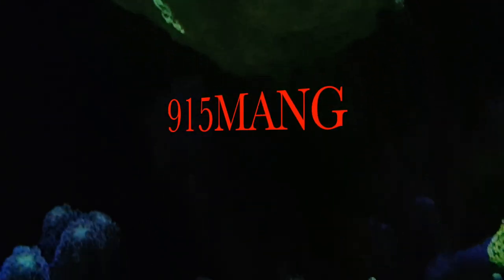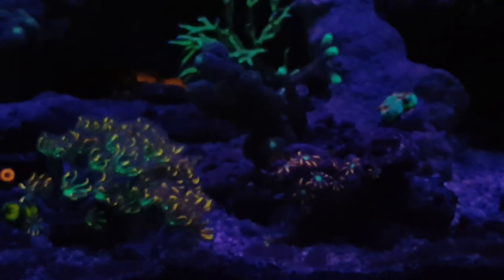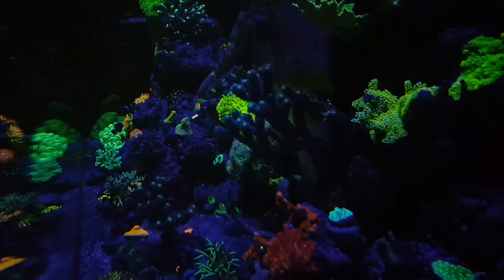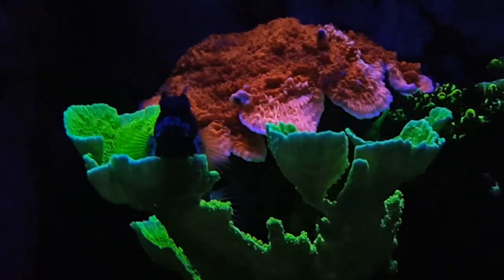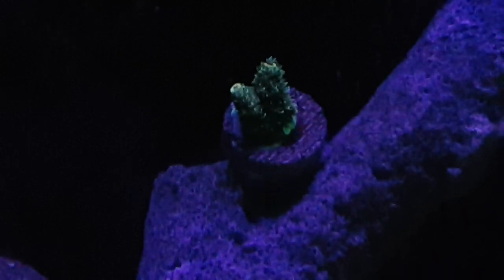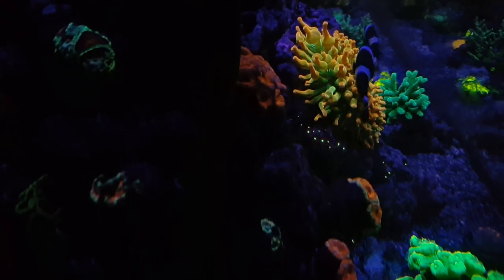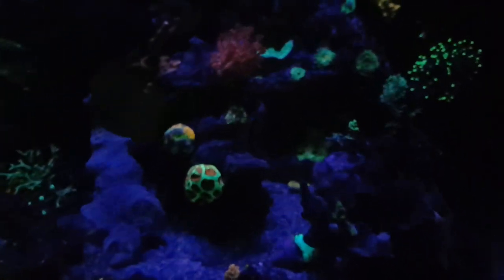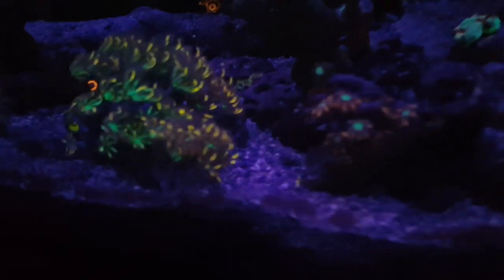120G SALTWATER AQUARIUM ACUARIO CORAL REEF TANK UPDATE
Take a little trip into my Reef Tank at Night.  One of my favorite times to check it out and watch all the colors POP.  If you look at the video, you can see all the Fish Glow as they pass by the long wavy GSP that I have on the Tonga Branch.  Its pretty cool, comparing what they look like with the Day Time lights on.
I enjoy the mixed variety of corals rather than having just one type of coral.  Anyways, hope you enjoyed the video.